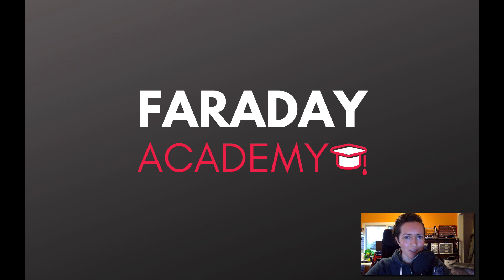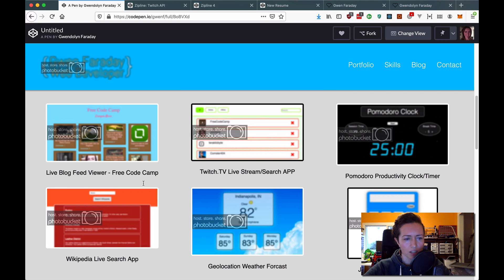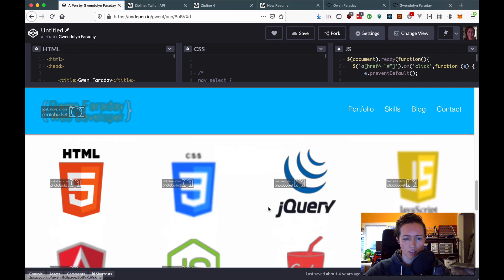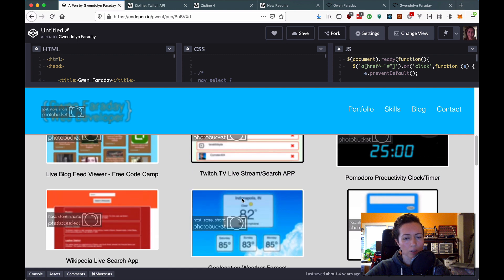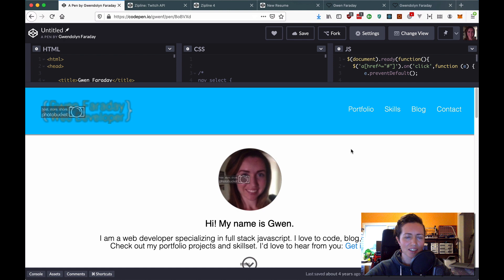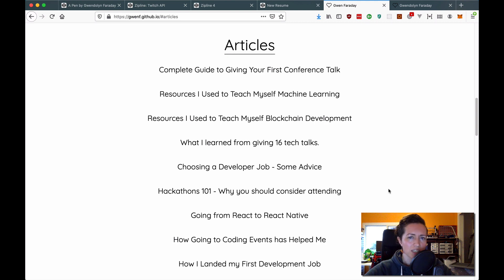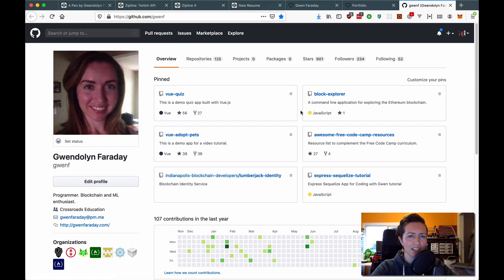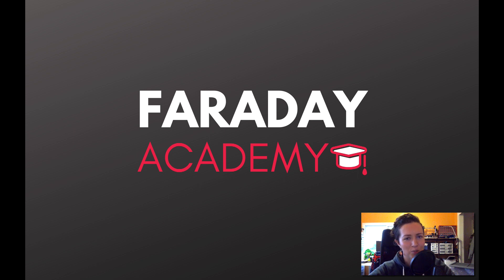All of my Software Developer Portfolios in my Career | What got me hired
These are all of the developer portfolios that I have used throughout my career to help me get hired for jobs and consulting work. I also touch on the evolution of my brand. I hope you find the information and advice that I give in this video to be helpful.

Books I recommend for programming and self-improvement